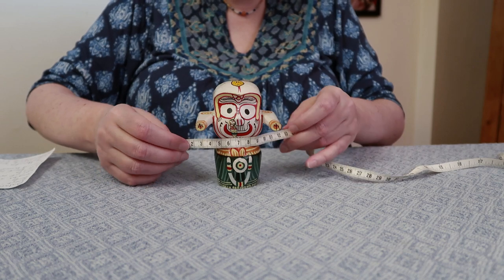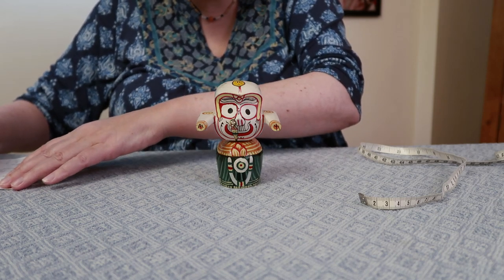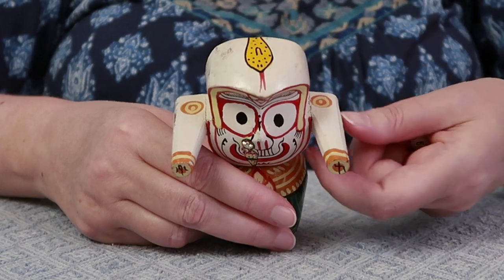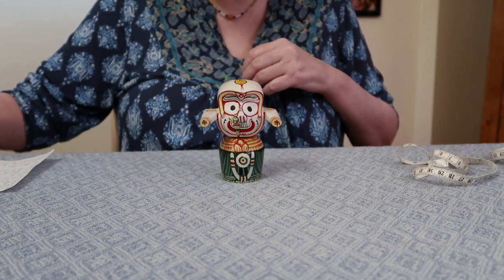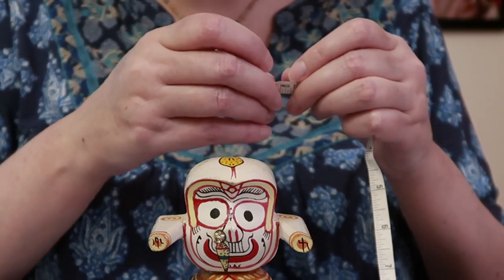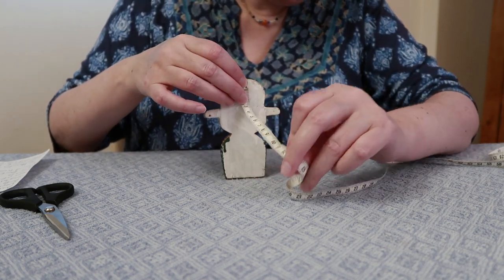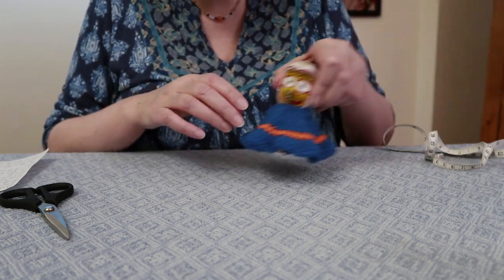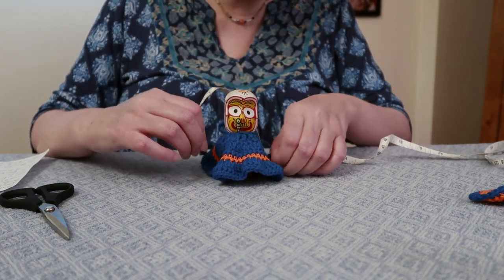Measuring Jagannath Deities